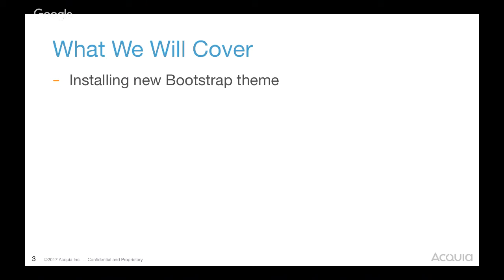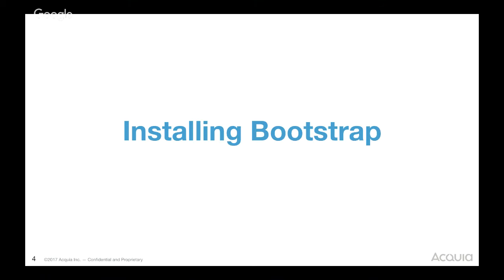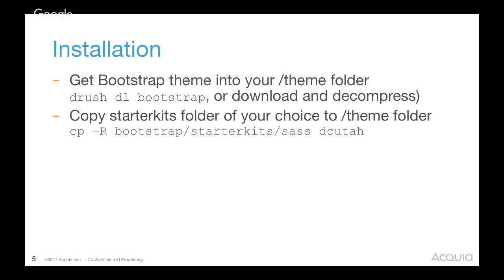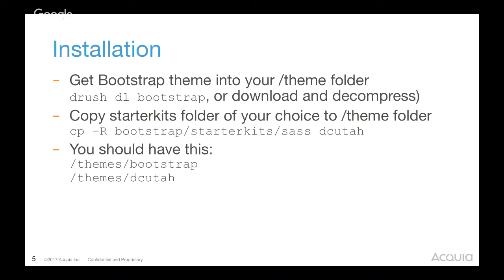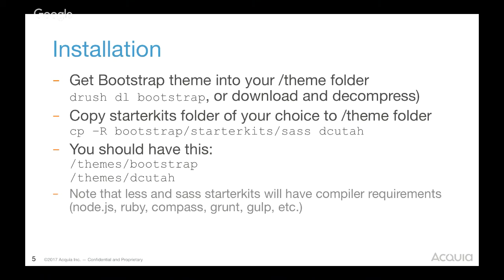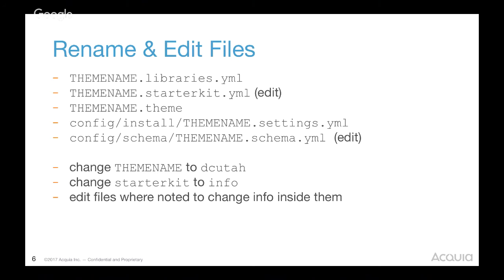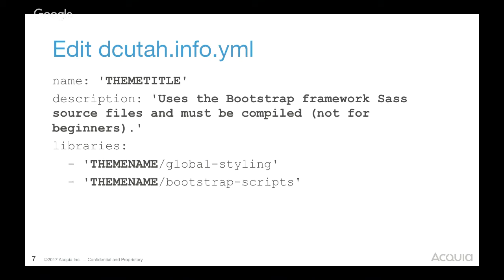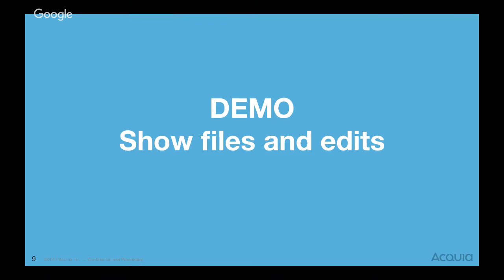How to create a Drupal 8 theme using Bootstrap